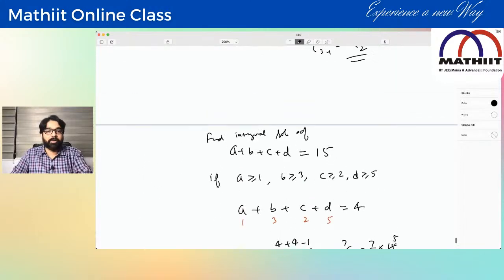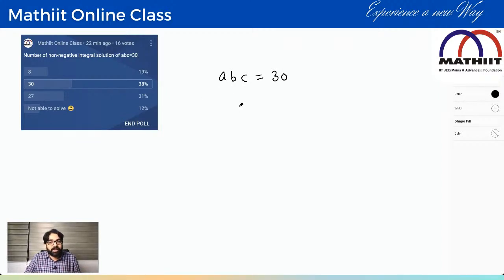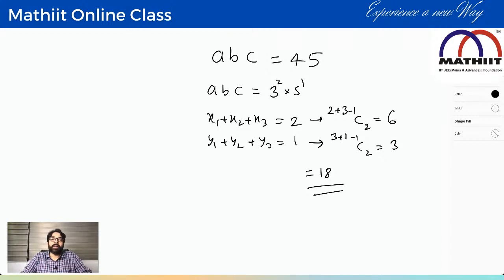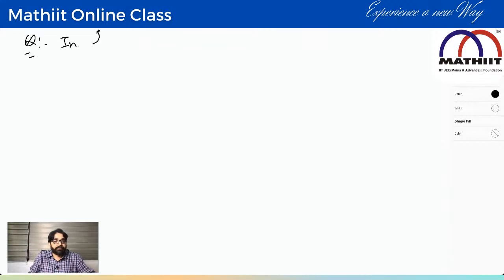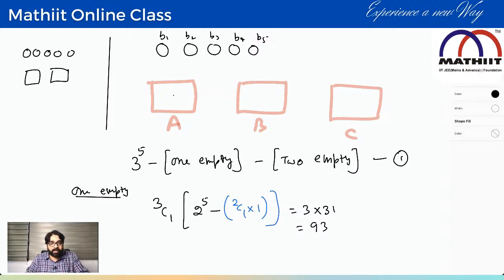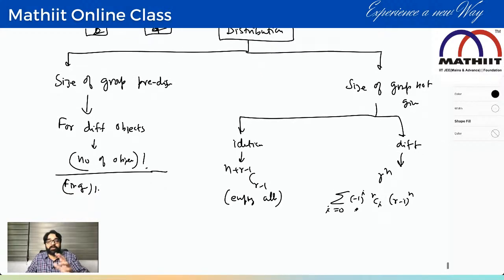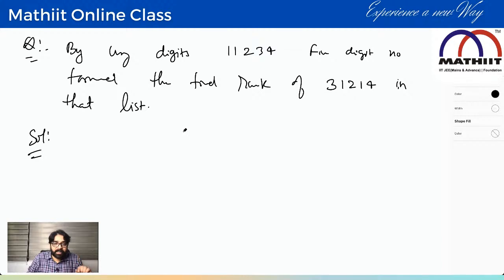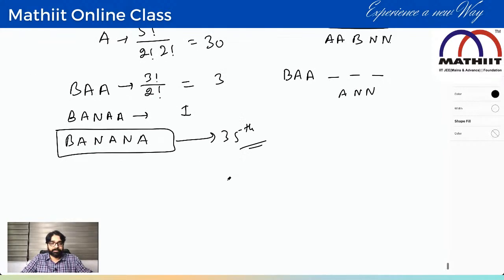Permutation and Combination | Distribution of unlike objects into groups | Important for JEE Advance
Grouping and distribution is most important part for Permutation & Combination

Practice Test : will available after stream

This is 7th Lecture of Permutation & Combination
Make sure you attended previous lecture below is link

permutation combination
permutation and combination questions
class 11 maths permutations and combinations
permutations and combinations examples
permutation and combination difference
permutation and combination basics
maths permutations and combinations
combination and permutation class 11
Permutation and Combination for JEE Main & Advanced
P&C Lectures
Permutation and Combination Lecture-09
Distribution of objects into groups